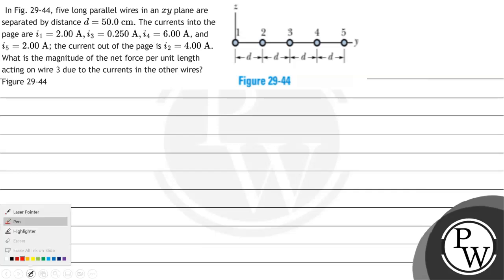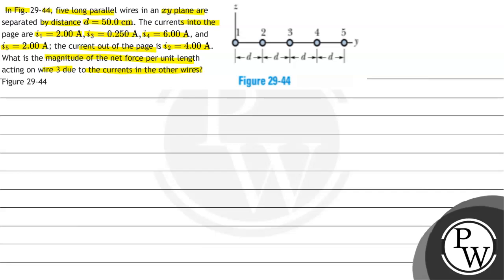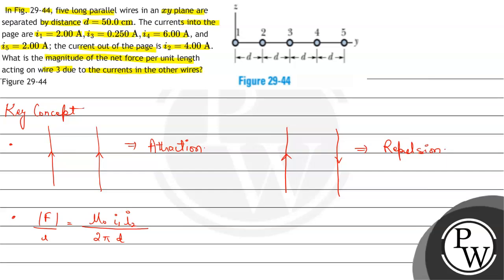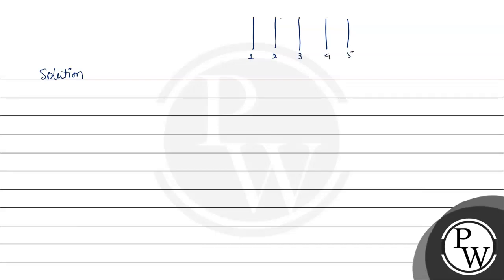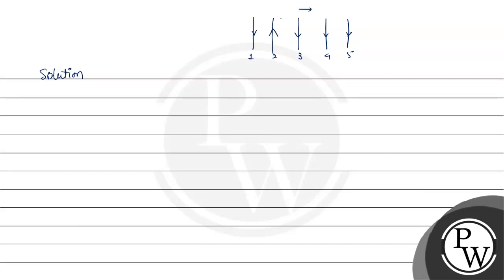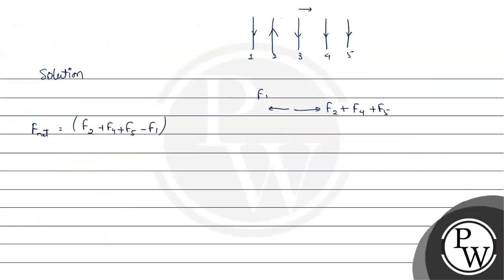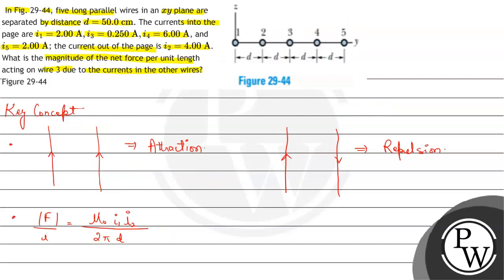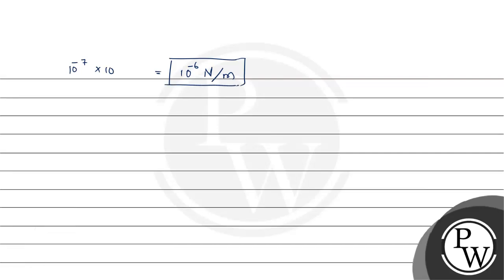In Fig. 29-44, five long parallel wires in an \( x y \) plane are separated by distance \( d=50....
In Fig. 29-44, five long parallel wires in an \( x y \) plane are separated by distance \( d=50.0 \mathrm{~cm} \). The currents into the page are \( i_{1}=2.00 \mathrm{~A}, i_{3}=0.250 \mathrm{~A}, i_{4}=6.00 \mathrm{~A} \), and \( i_{5}=2.00 \mathrm{~A} \); the current out of the page is \( i_{2}=4.00 \mathrm{~A} \). What is the magnitude of the net force per unit length acting on wire 3 due to the currents in the other wires?